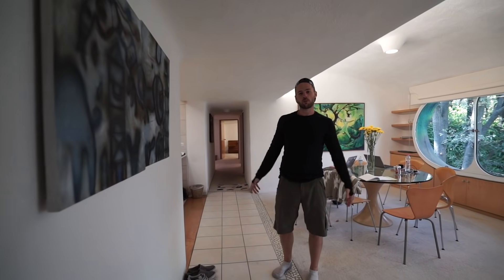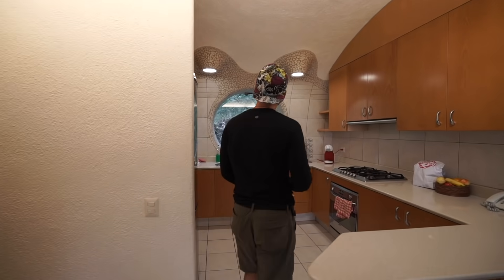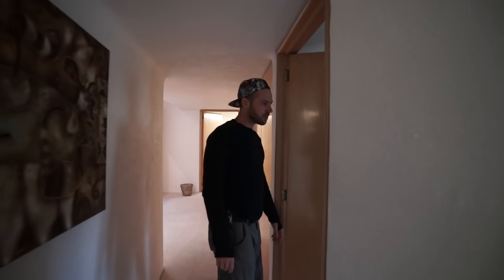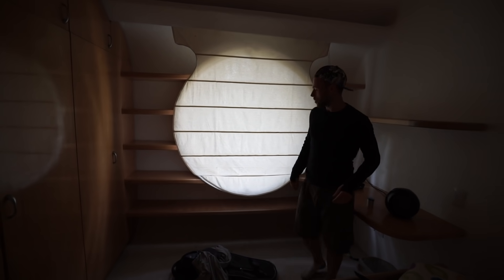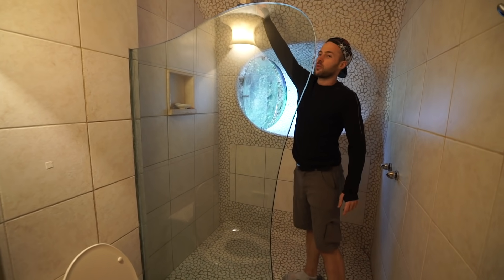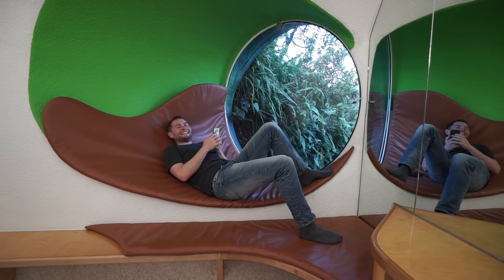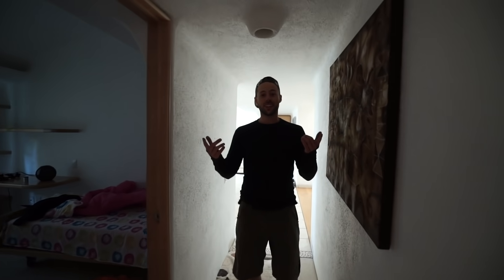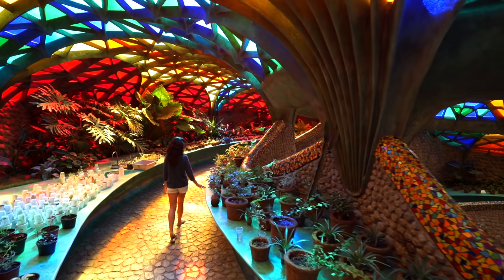COOLEST AIRBNB IN MEXICO | INSIDE QUETZALCOATL'S NEST SNAKE HOUSE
This the coolest airbnb I've ever stayed in. There are some amazing things to do in Mexico City, and if you want to travel just a short distance outside of it, you'll find the Nido de Quetzalcoatl or Quetzalcoatl's Nest tucked inside the valleys of Naucalpan.

It is a series of 10 apartments build into the back of a giant serpent. It's the coolest house I've ever seen, if you don't mind living in a snake god.

This park was created by Javier Senosiain, a Mexican architect specializing in Organic Architecture. This philosophy of construction blends seamlessly with nature, so they both work together in harmony. When Javier first decided to build the park, he came across a giant cave whose opening resembled the gaping mouth of a snake. This inspired him to continue the theme, and great a giant 18 hectare park, with 13 snakes twisting through it. Despite everything he has created here, the valley in which everything is hidden, is vastly untouched. His constructions are guided using the natural shape of the land.

As far as things to do in Mexico, this is an absolute must. I have never seen anything like this in all of my years as a travel vlogger. It is truly an oasis hidden away from the bustle of Mexico City

TO VISIT:

At this time you have two options. A private tour or staying in the apartment.

The easiest, and which that allows you the most freedom is to stay there overnight. It is a 8-10 person apartment, with a recommended minimum of 2 nights. This can sometimes be negotiated depending on the time of year. Get some friends together and split the cost. It is worth it.

If you don't have an Airbnb account, you can my link to get $35 off your first booking
♥ Friends ♥

ϟ LINKS TO GEAR HERE ϟ

Cameras
Sony a7s Cameras
Sony RX100 V
GoPro Hero 5
My Flying Camera

Lenses
Sony 16-35mm f/4
Sony 90mm f/2.8
Sony 55mm f/1.8
Rokinon 24mm f/1.4
Canon 70-300mm

Camera Accessories
CPOL for Sony 16-35mm
Variable ND for Sony 16-35mm
RODE Videomic Pro
RODE Dead Cat
My SD Cards
Zhinyu Crane Gimbal
PEAK Camera Clips
PEAK Lens Switching
PEAK Camera Strap
PEAK Keeping Safe on Rainy Days
3 Legged Thing Tripod

Other Accessories
Travel Tea Mug

♫ Music ♫

"Carillon Dancer" - Marco Belloni

✯ Experiences over Possessions ✯ Kick the Grind ✯